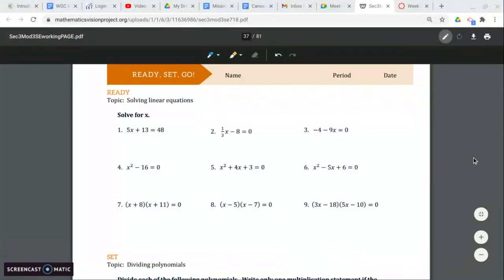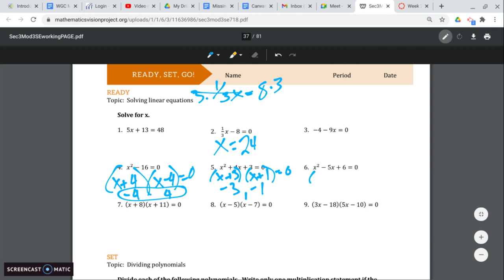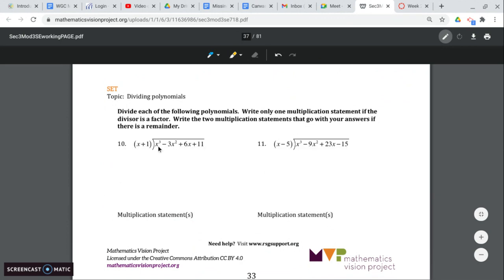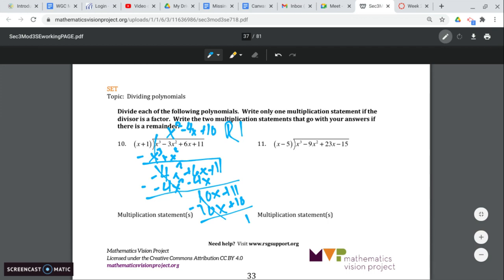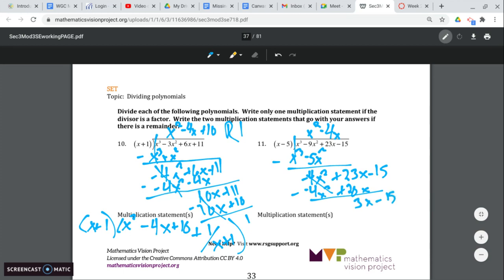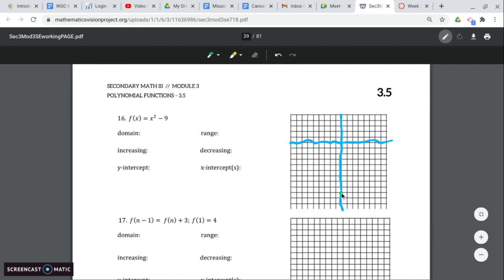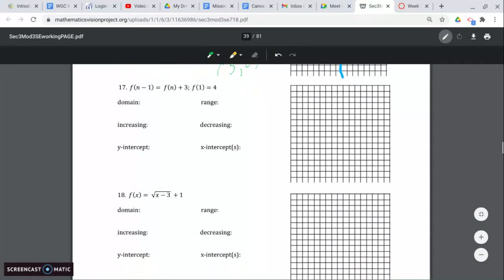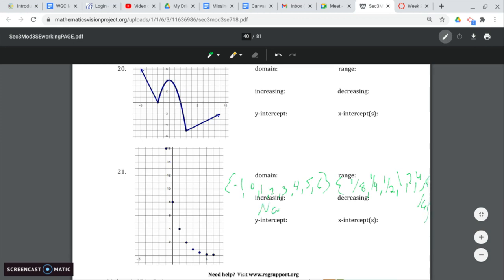Week 22 IM3 3.5 Divide and Conquer